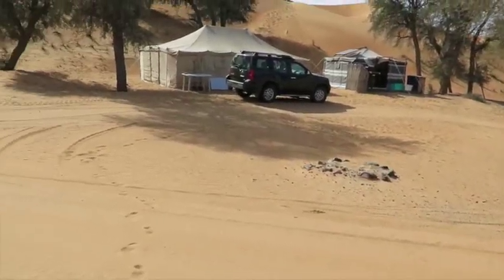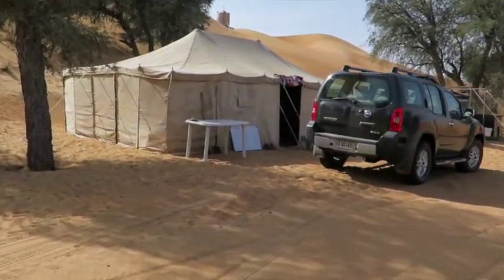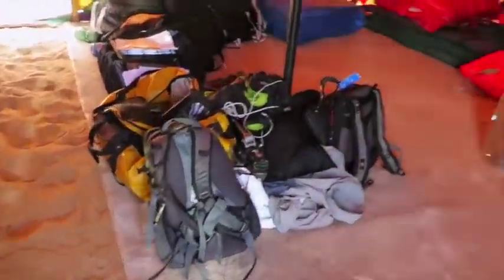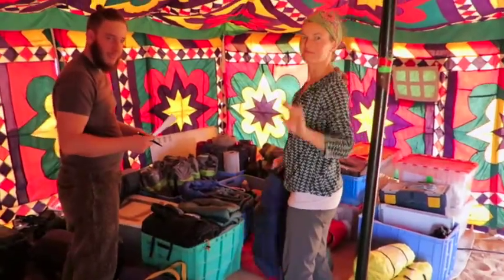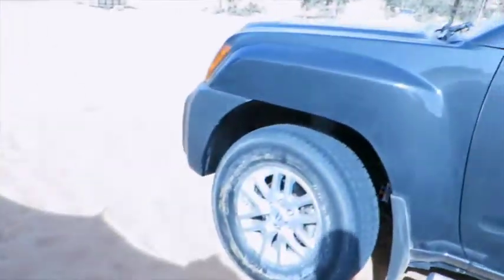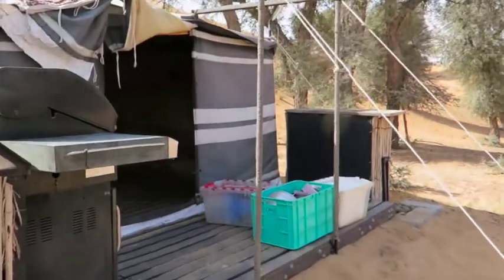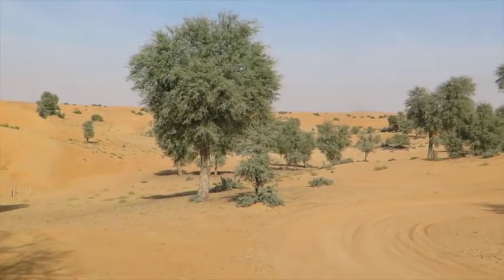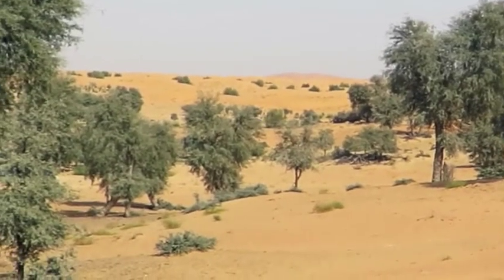Getting ready for the 2017 expedition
From our desert expedition / working holiday volunteering with oryx and wildcats in the United Arab Emirates